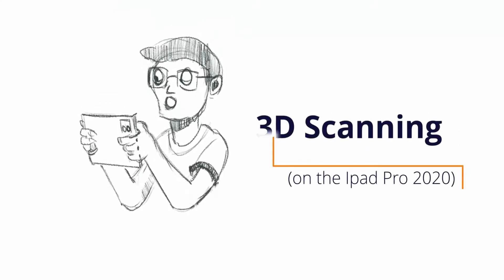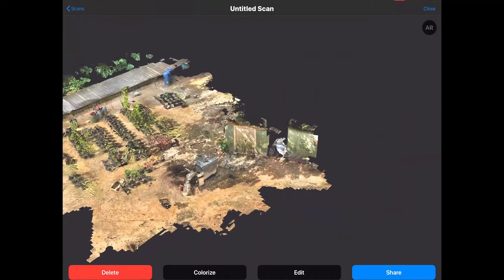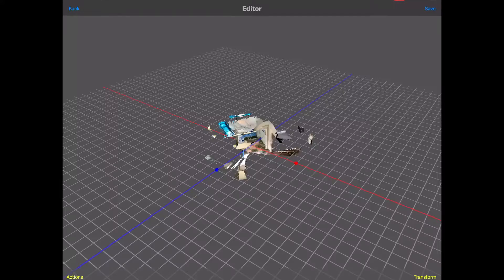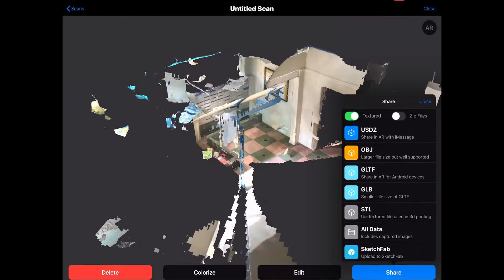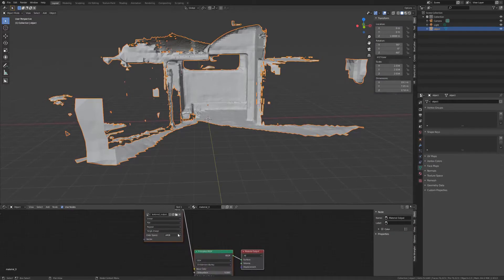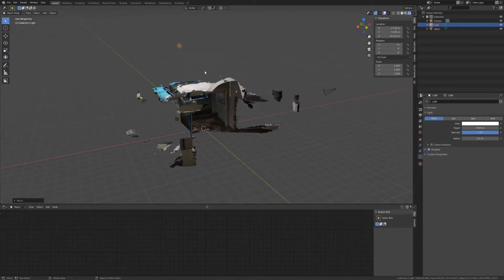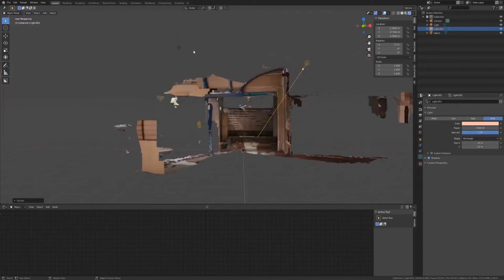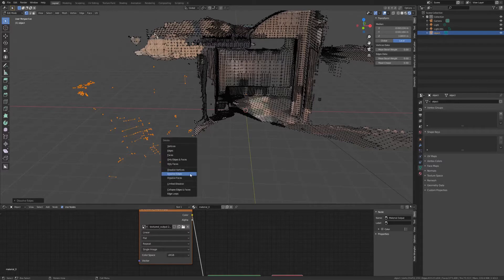3D Scan App walk through (Ipad Pro 2020)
We run through briefly the app I've been using, 3D Scanner App and have a look at the output its capable of!